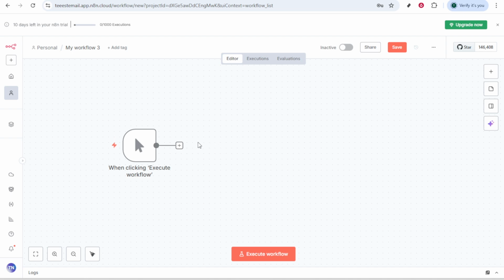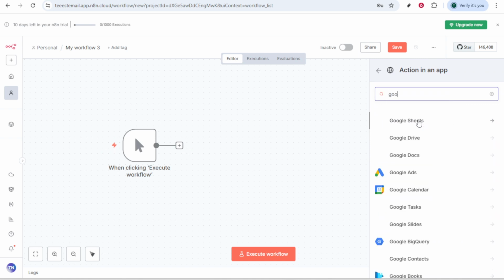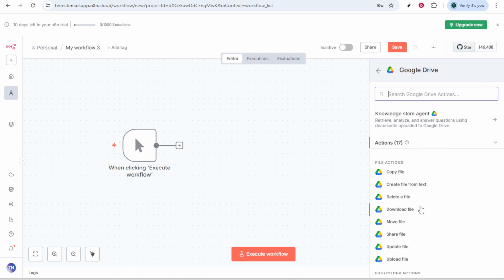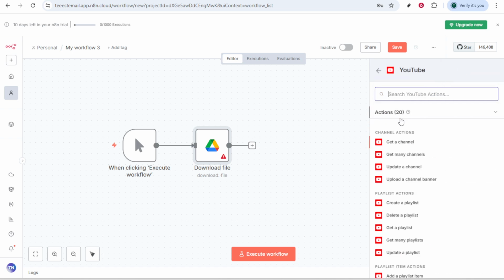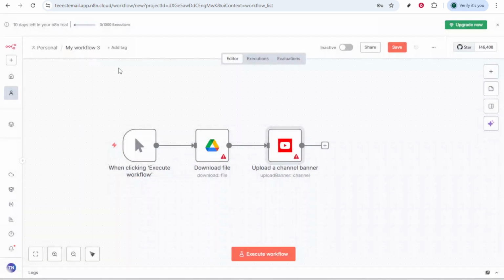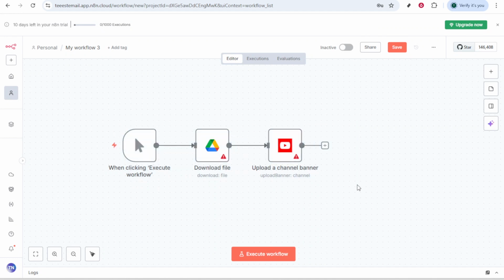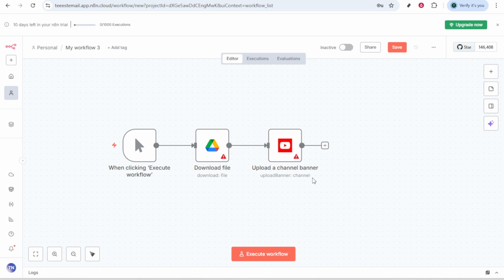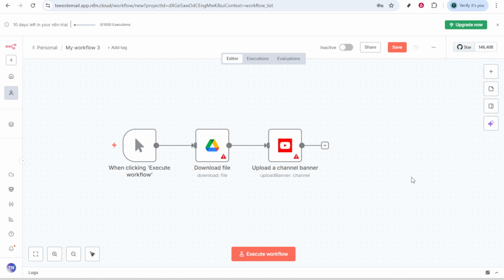How to Upload YouTube Videos with n8n [2025 Guide]